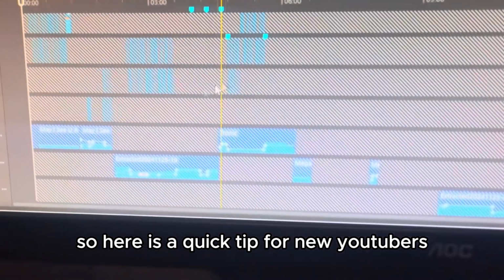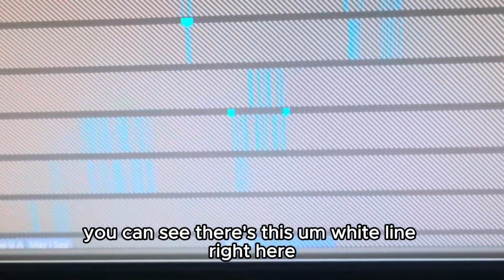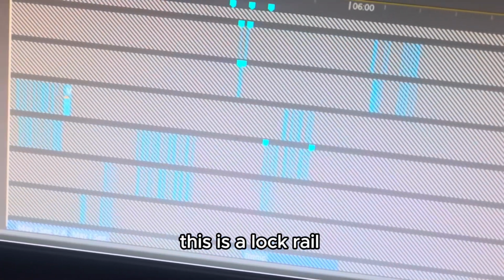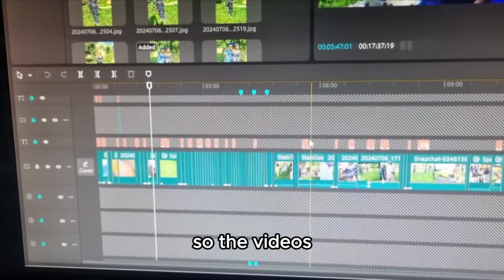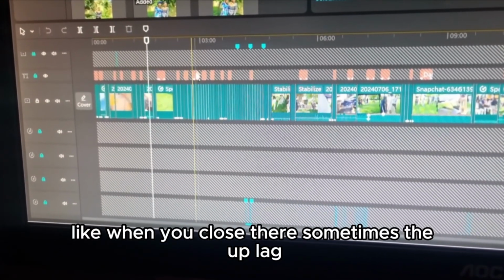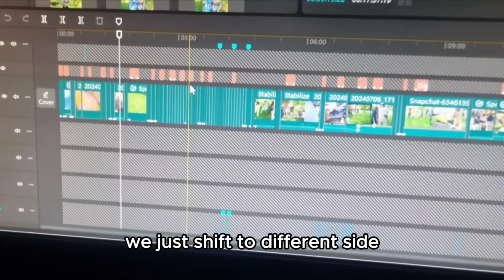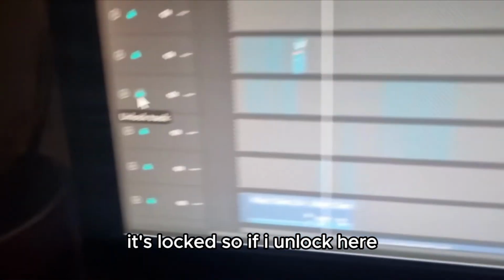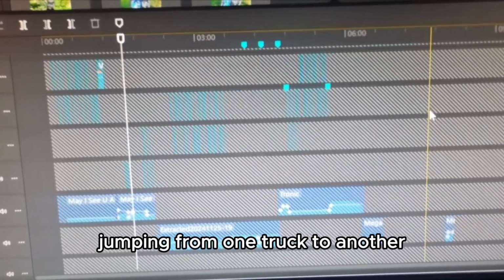How I Learned to Edit in CapCut as a Total Novice!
Want to make your CapCut editing faster and easier? Check out this simple trick I learned as a complete novice that will take your editing skills to the next level!
   Watch now to learn a beginner-friendly hack that’s perfect for any newbie in the editing world. This CapCut hack will change the way you edit, and you’ll be creating pro-level content in no time!